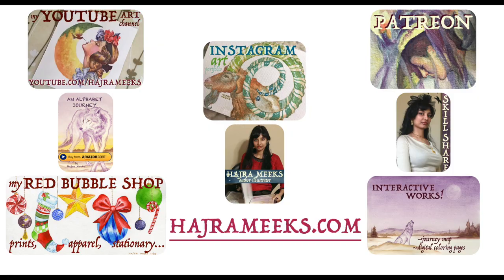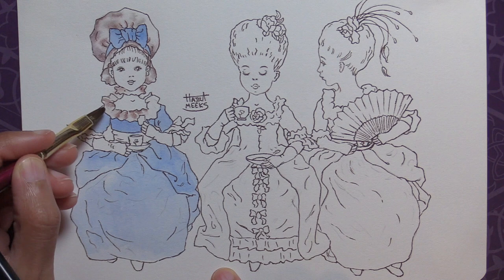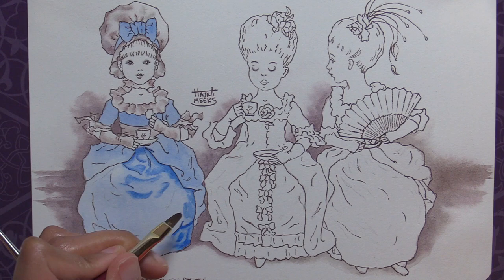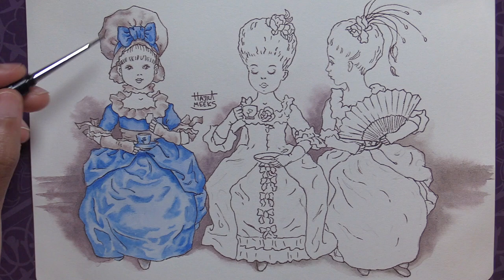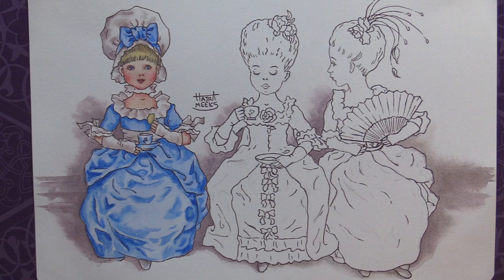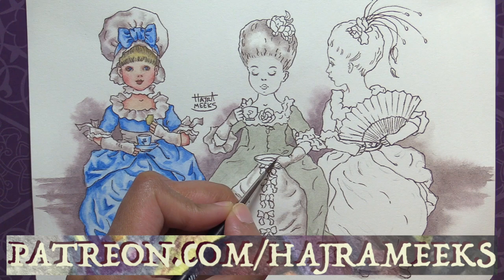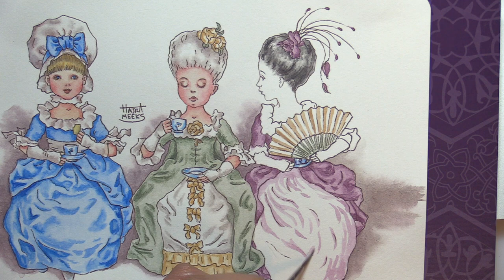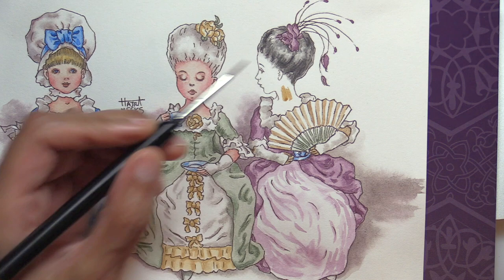Inktense Pans Painting: Greenaway Tea Party Study!